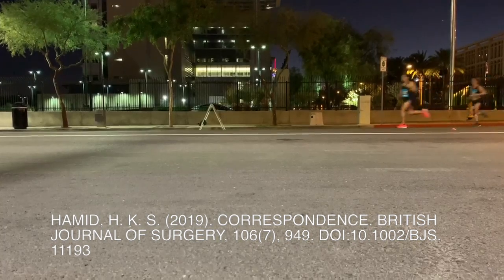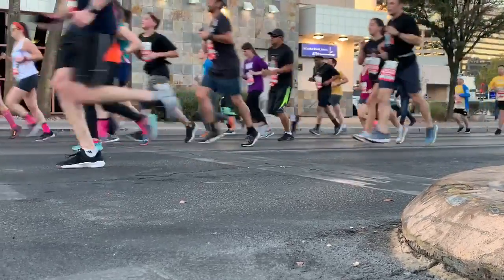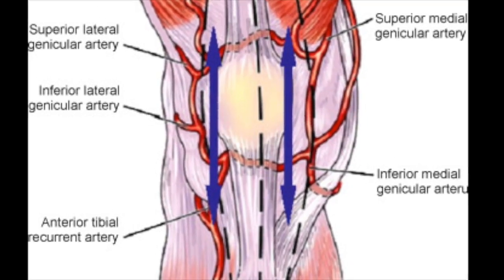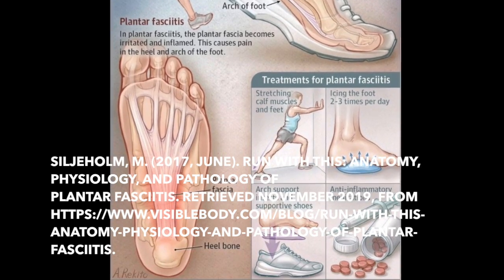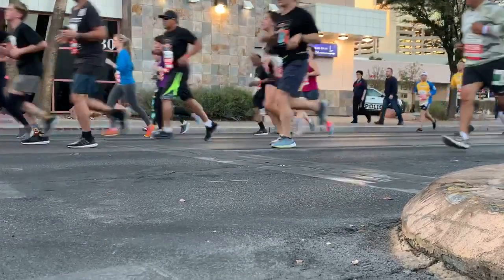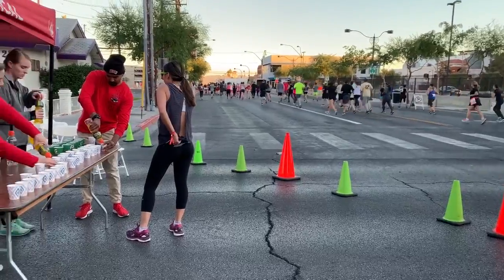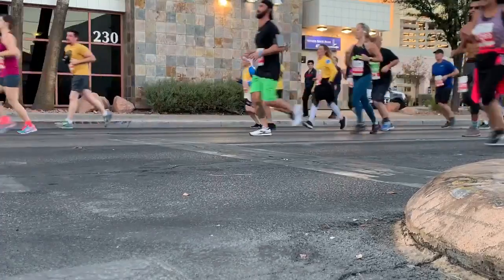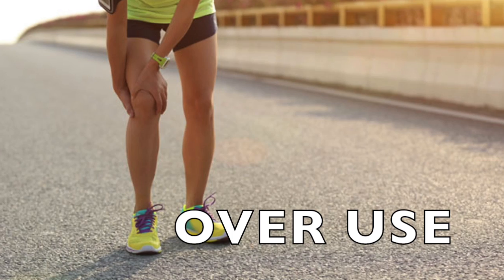Why Do Endurance Runners Become Injured?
This video is about KIN 457